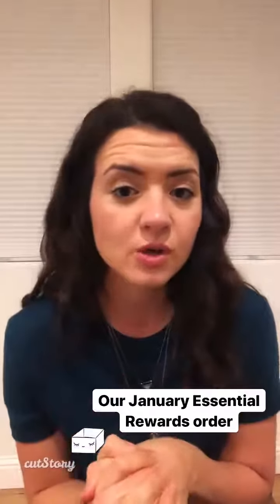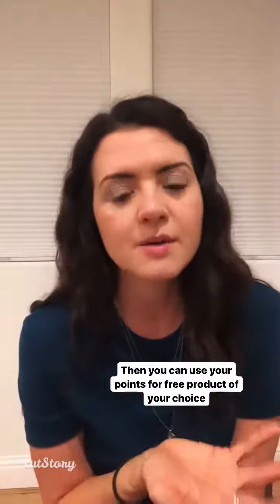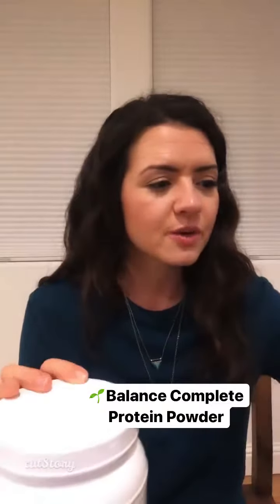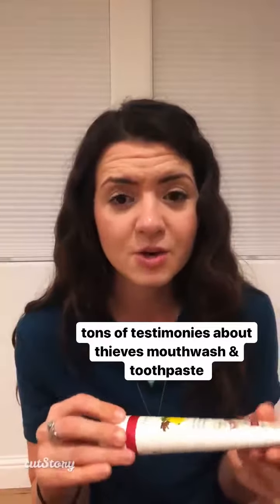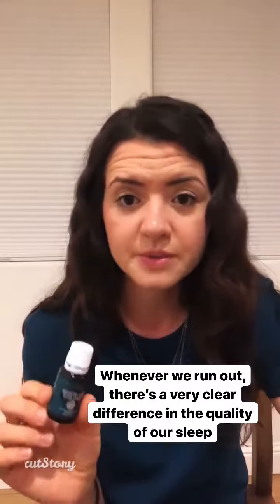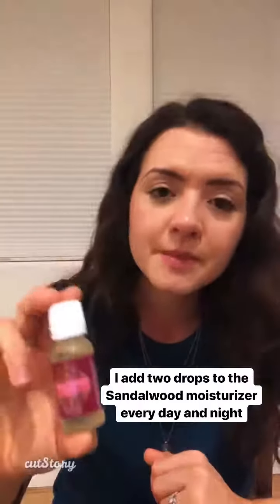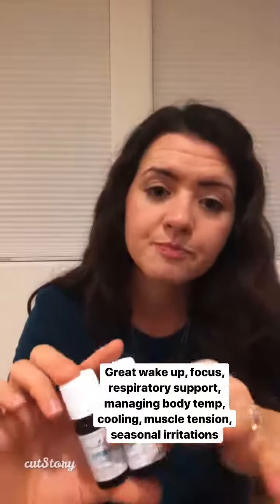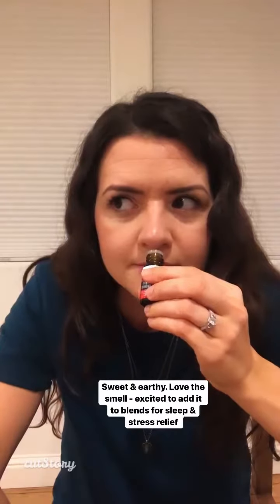Our January 2020 Essential Rewards Order